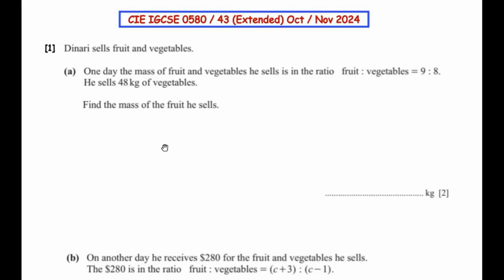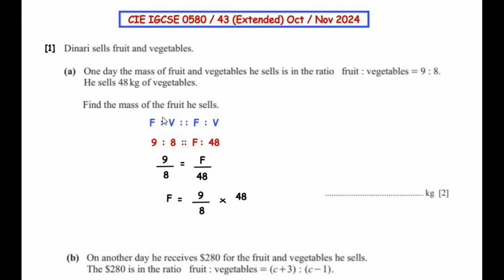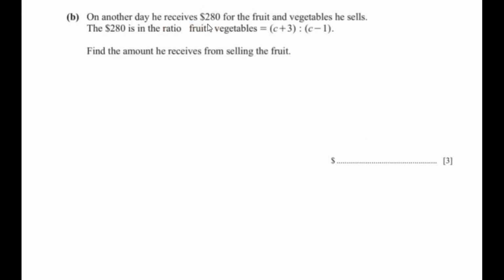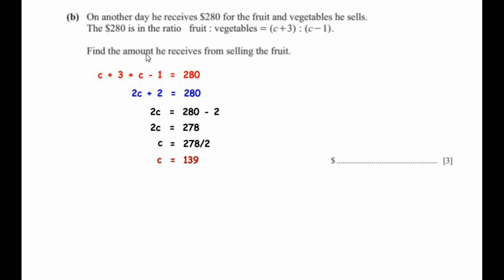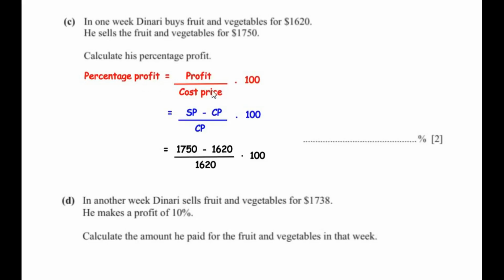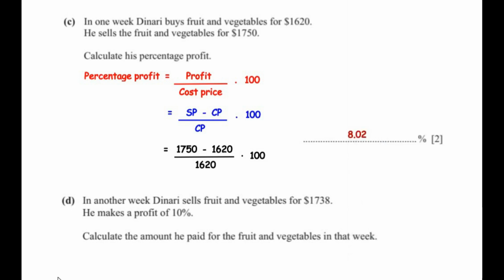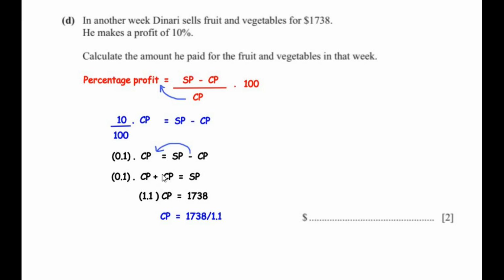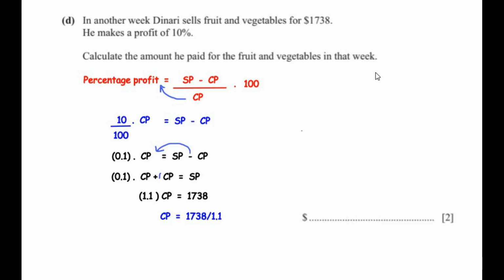Q1 - Dinari sells fruit and vegetables.(a) One day the mass of fruit and vegetables he sells is in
Q1 - Dinari sells fruit and vegetables.
(a) One day the mass of fruit and vegetables he sells is in the ratio fruit : vegetables = 9 : 8.
He sells 48 kg of vegetables.
Find the mass of the fruit he sells.

(b) On another day he receives $280 for the fruit and vegetables he sells.
The $280 is in the ratio fruit : vegetables = (c + 3) : (c - 1).
Find the amount he receives from selling the fruit.

(c) In one week Dinari buys fruit and vegetables for $1620.
He sells the fruit and vegetables for $1750.
Calculate his percentage profit.

(d) In another week Dinari sells fruit and vegetables for $1738.
He makes a profit of 10%.
Calculate the amount he paid for the fruit and vegetables in that week.

In this video, an example from "Numbers & Number Systems" topic is solved.